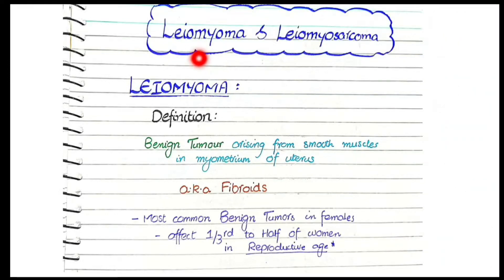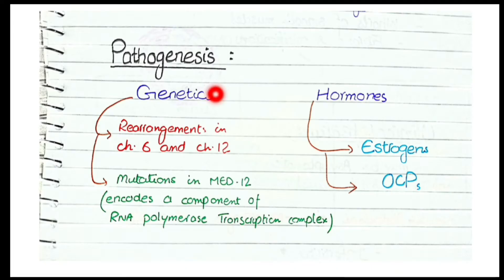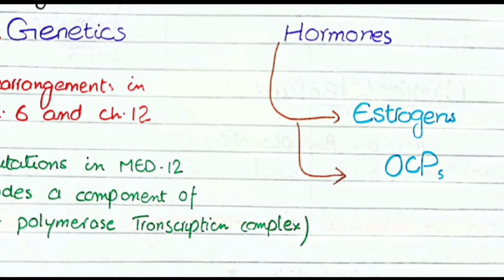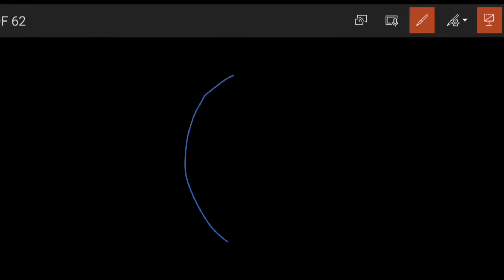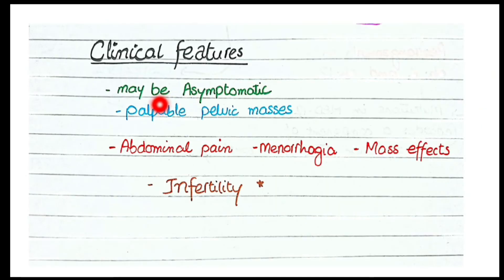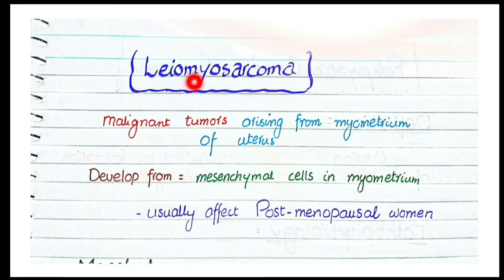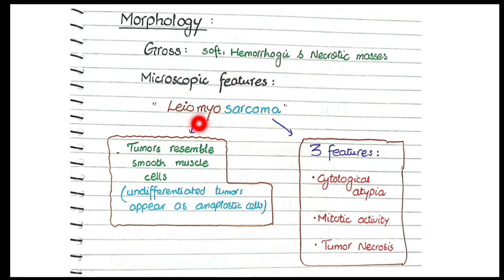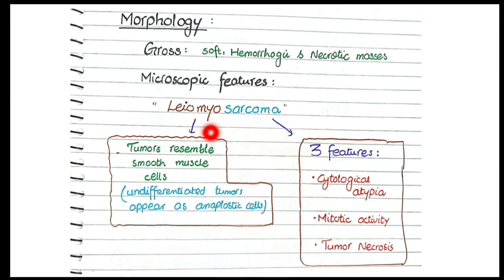Leiomyoma and Leiomyosarcoma | Pathology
In this video, we will discuss the pathology of leiomyoma and Leiomyosarcoma. leiomyomas and Leiomyosarcomas are tumors that arise from the myometrium of the uterus. The difference is that the leiomyomas are benign; therefore they are well circumscribed and the tumor does not invade the underlying tissue.
Leiomyosarcomas are invasive and have tendency to metastasize.